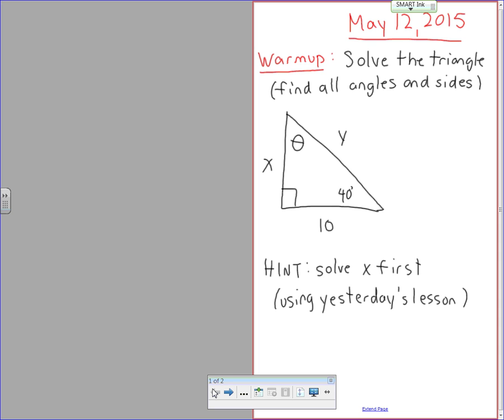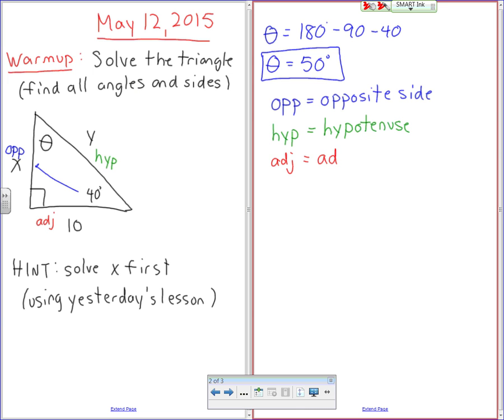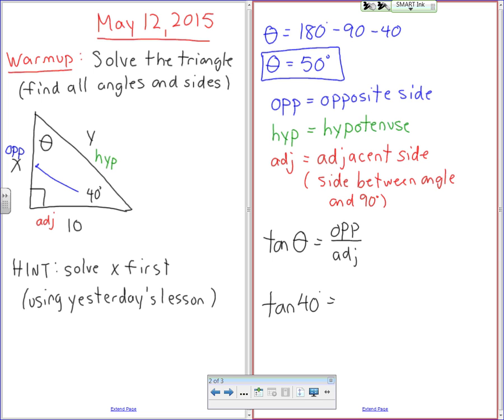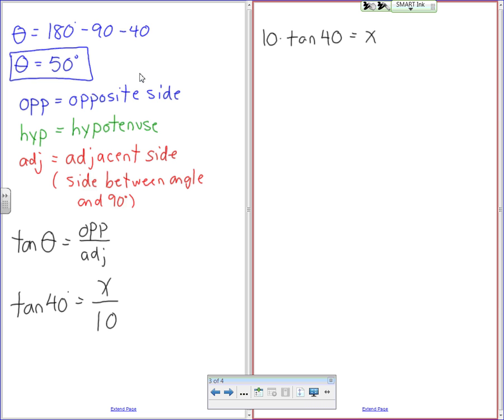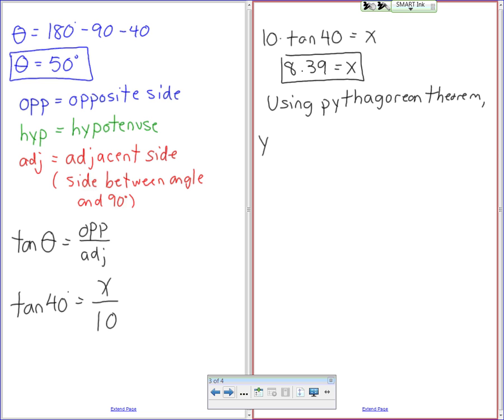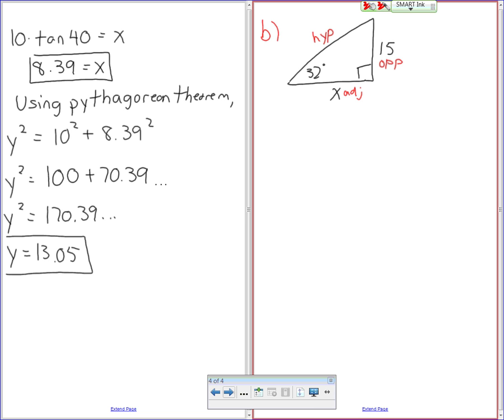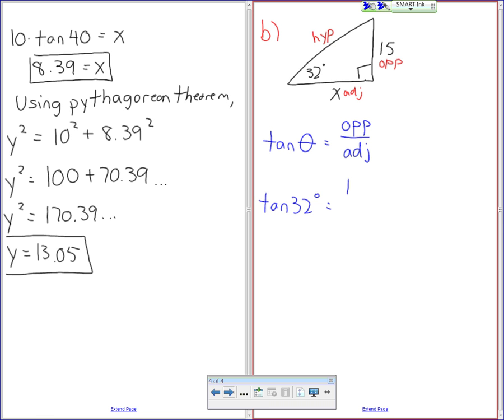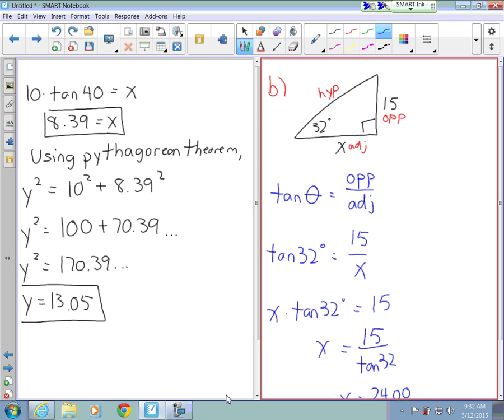MPM2D - SOH CAH TOA Sides - Part 1 of 3